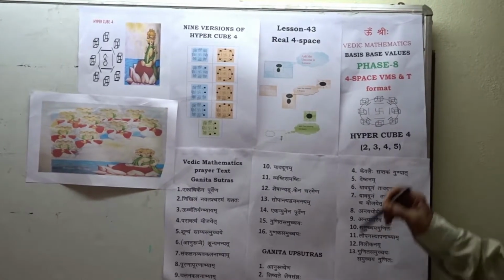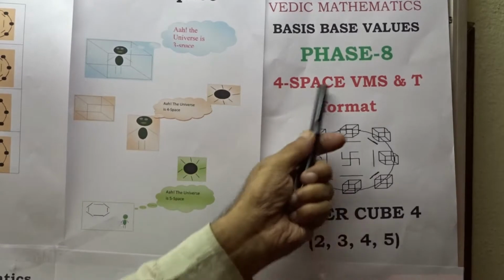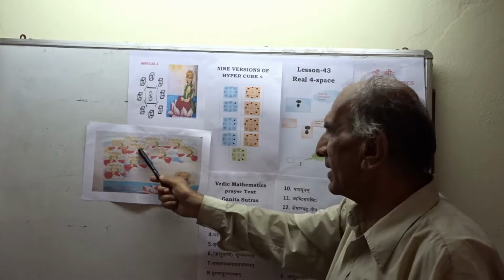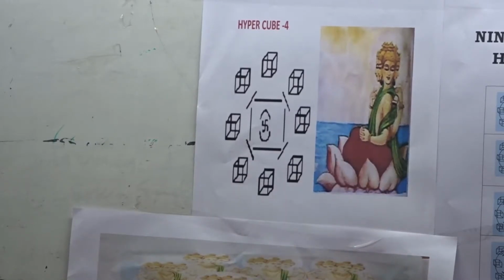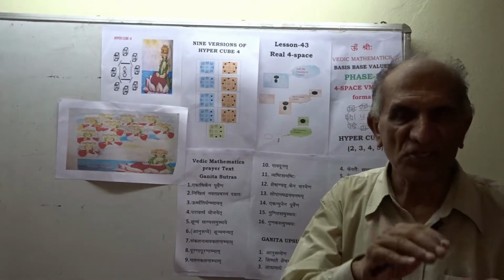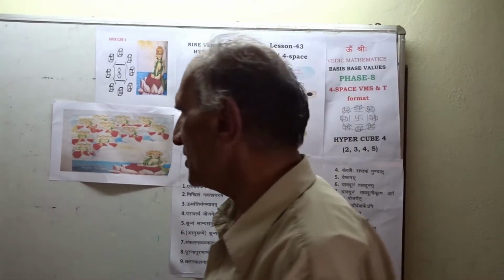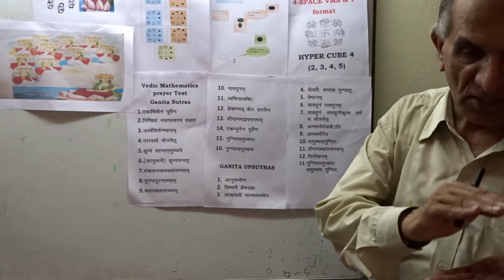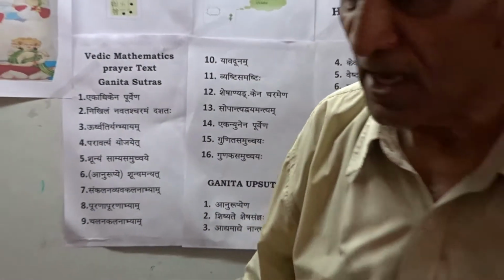Vedic Mathematic basis base lesson - 43 | Dr. S.K. KAPOOR